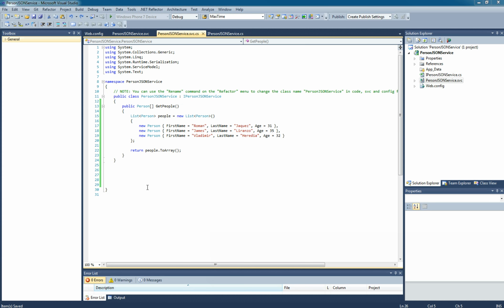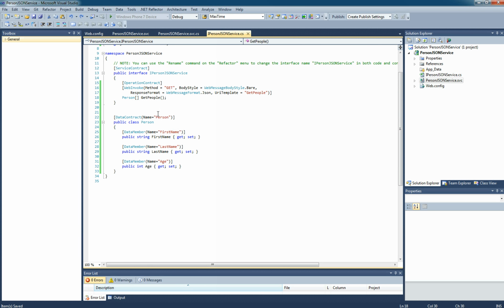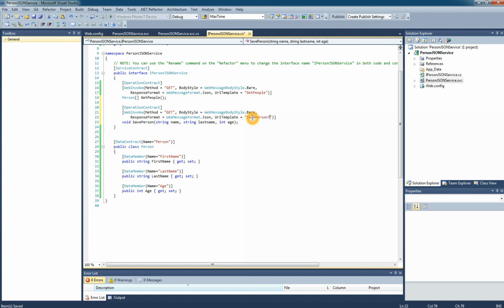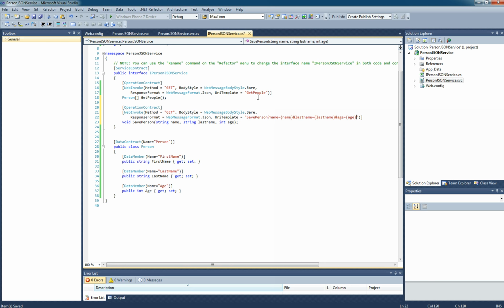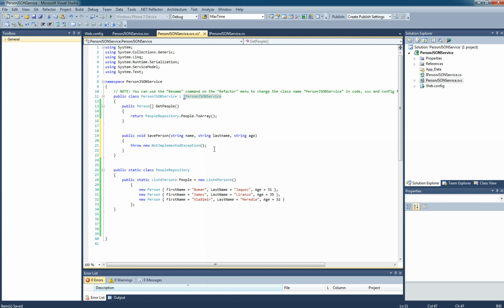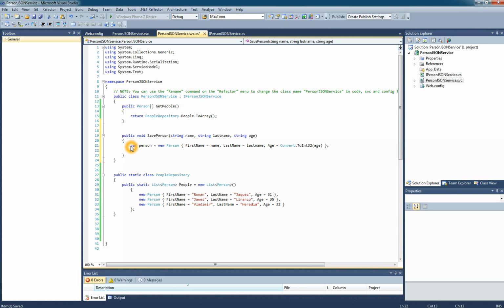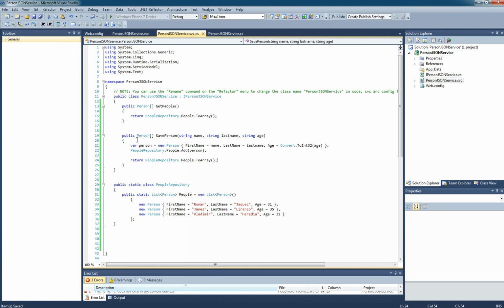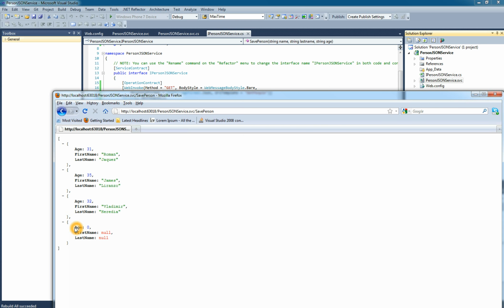RESTful WCF JSON pt2